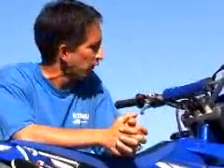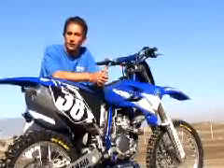091803yz250f_dl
caption